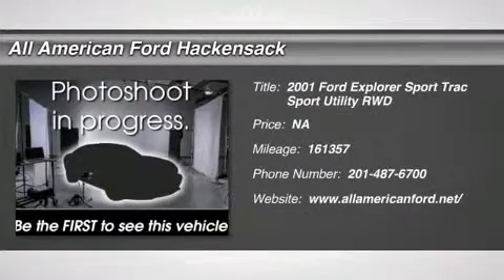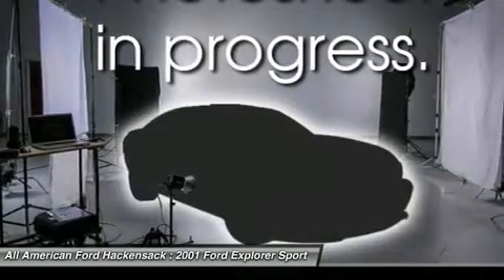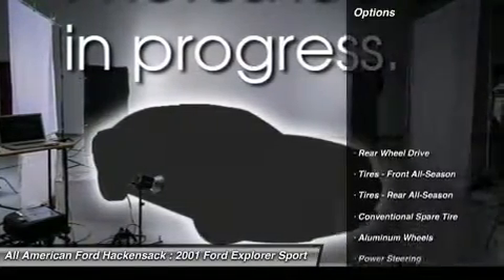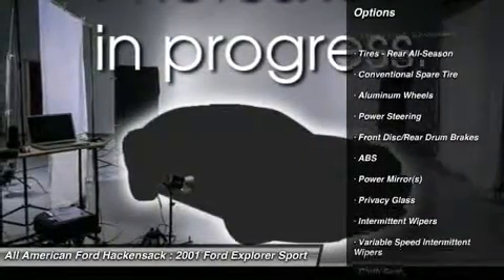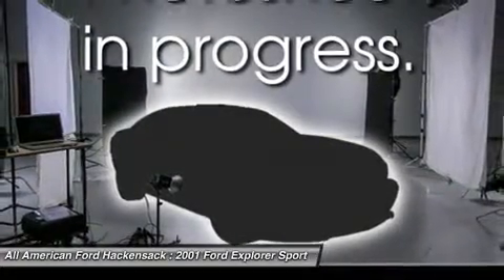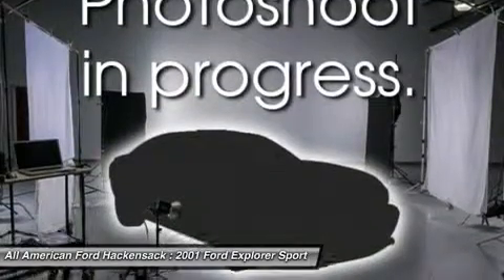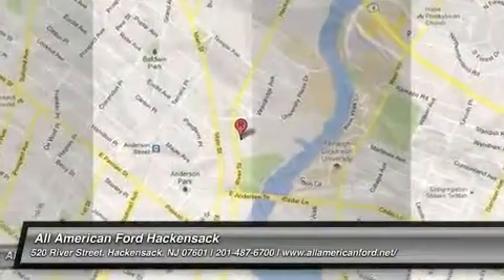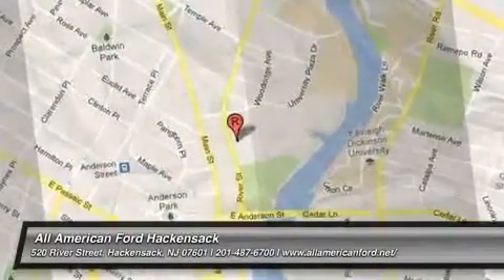2001 FORD EXPLORER SPORT TRAC Hackensack, NJ 14T1889A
2001 FORD EXPLORER SPORT TRAC Hackensack, NJ
Stock# 14T1889A